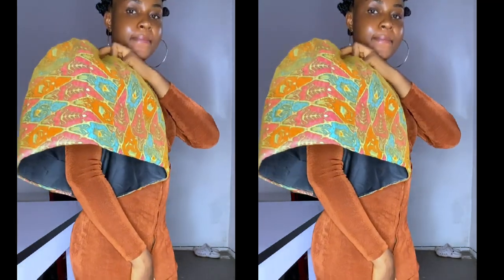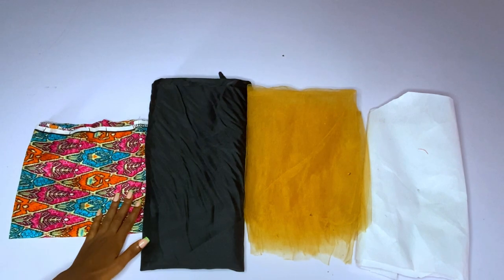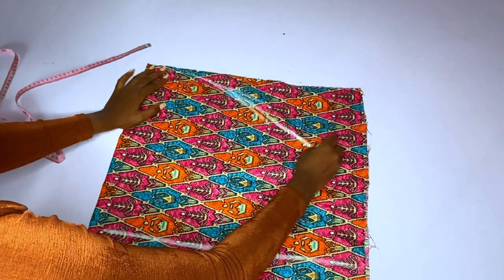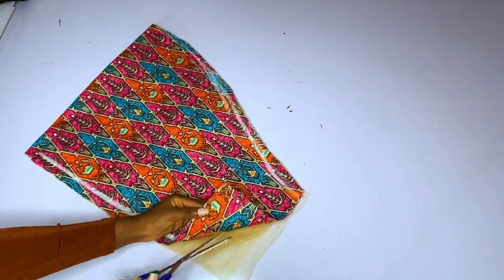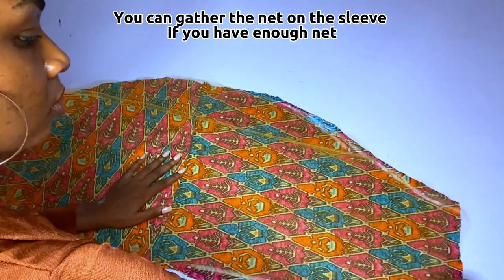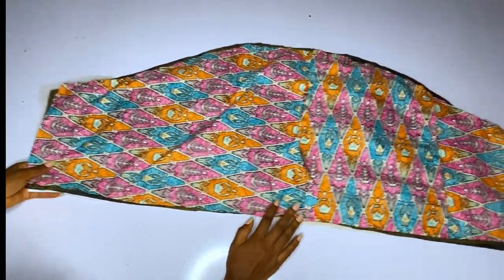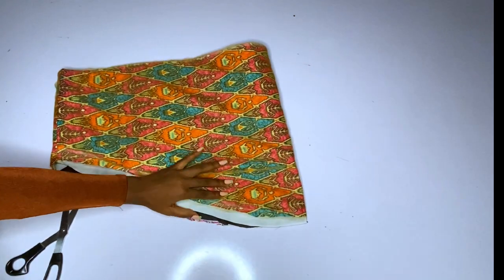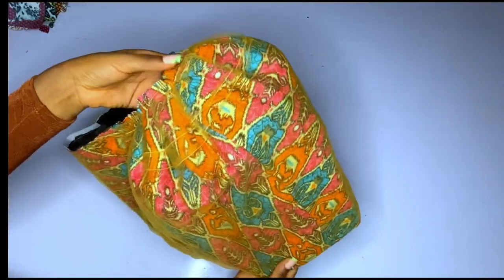How to sew an exaggerated gong sleeve with a net/organza layer